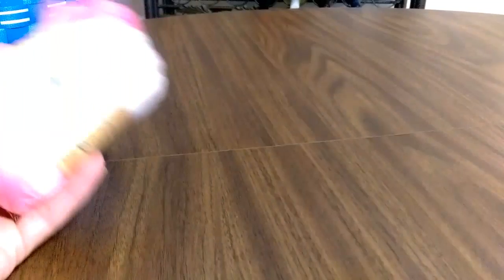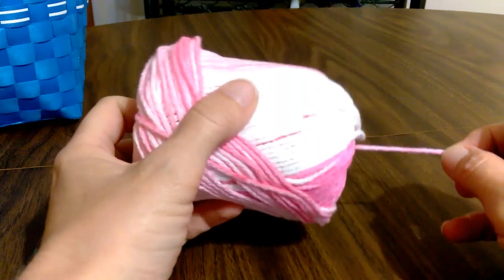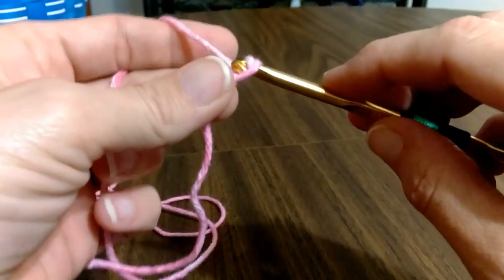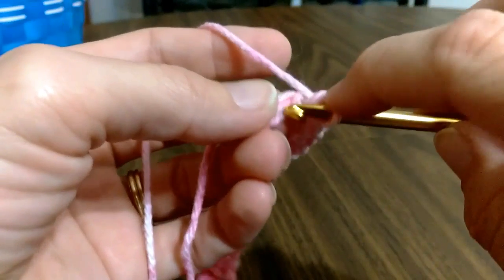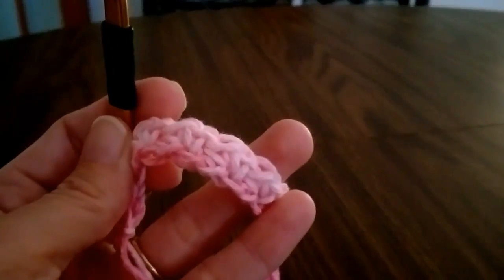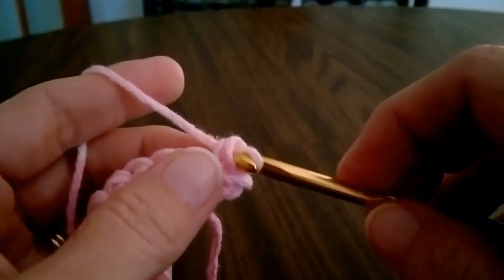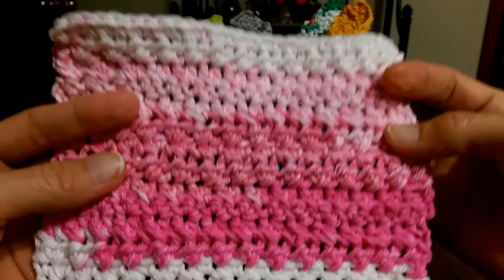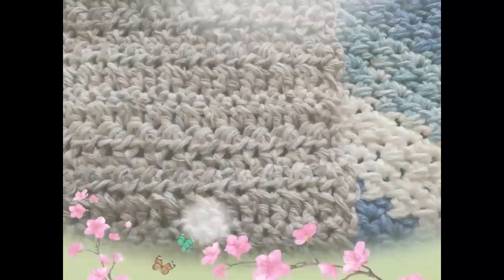The Exfoliator! Spa and Kitchen Cloth FREE Crochet Pattern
You will love the texture and design of this fun new dish or face cloth pattern! It is so quick and easy to work up, you will be able to complete several in a day! Perfect pattern for craft show products, spa gifts, kitchen use and more!

Visit us at YarnWars.com where you will find other great free patterns, or at our group on facebook to join thousands of wonderful yarners from around the world to show off your makes or get support!